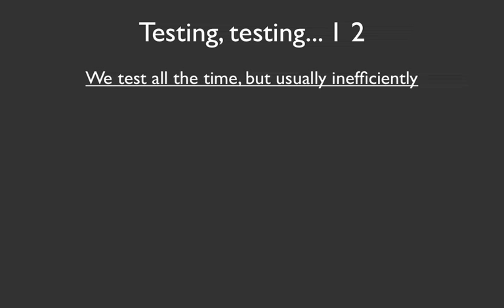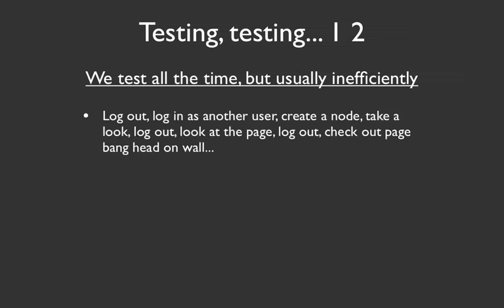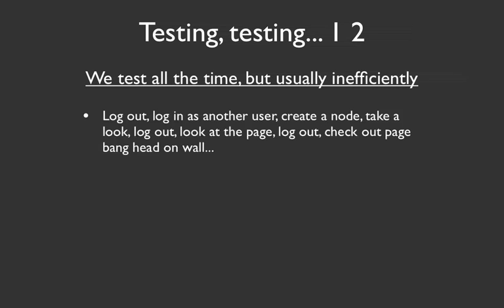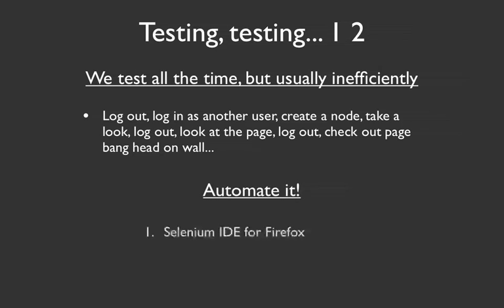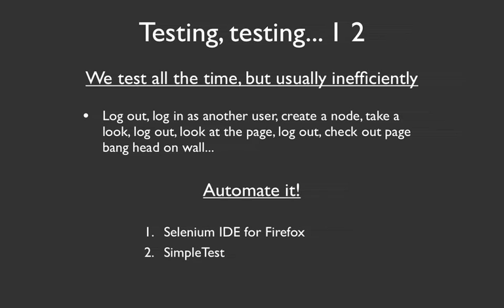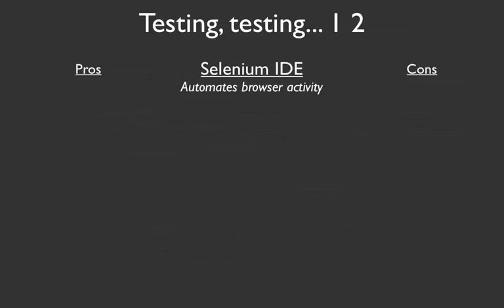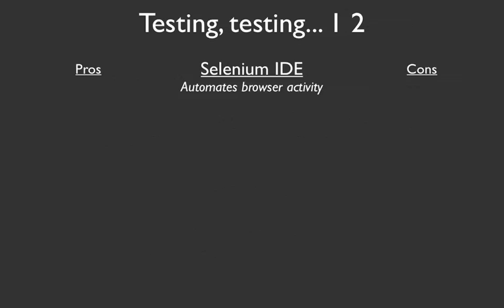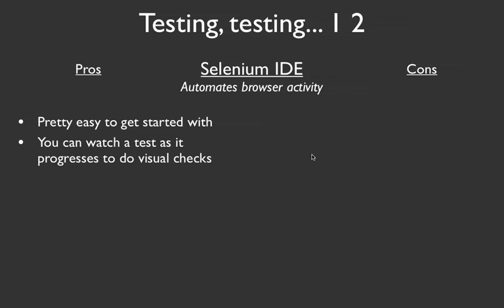Testing Your Drupal Module Part 1 - Intro to Selenium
This is a preview of a free 20 minute video

About this video:

Developers usually make do with manually testing their code as they're learning, but you can both save time and improve test accuracy by automating your tests. The most common tool for test automation is Simpletest, which we will cover in future videos. The less common, but more accessible tool is called Selenium IDE. Selenium is an incredibly useful tool you can use to automate browser activity in Firefox. It allows you to record your actions, modify them, and replay them. Because Selenium is browser-based, it allows you to test things like AJAX and javascript, among other things. You can then save these recordings and use them to test your module's functionality without having to test manually.In this video, we will be demonstrating the power of Selenium to save time while developing, and to insure that as you add new functionality to your module, other things aren't breaking behind the scenes.